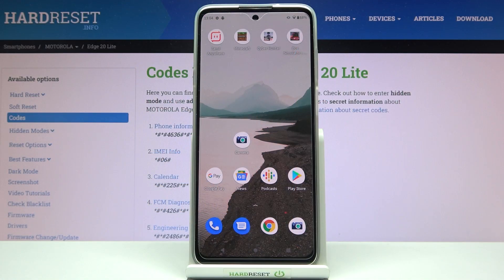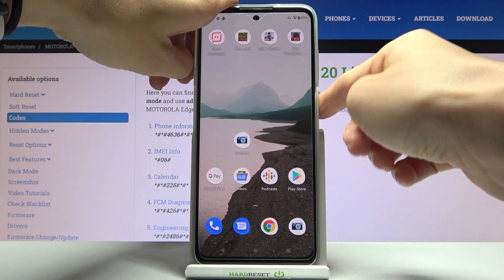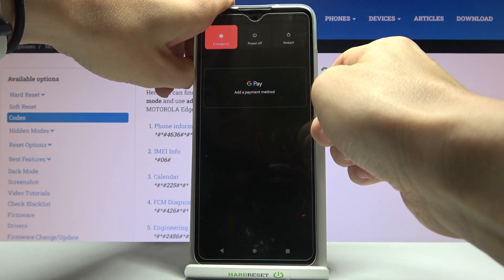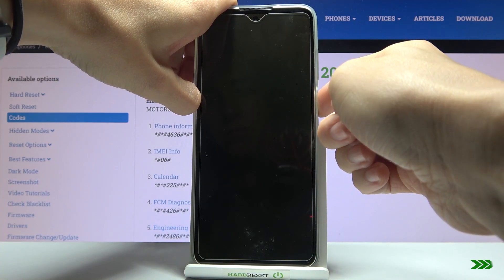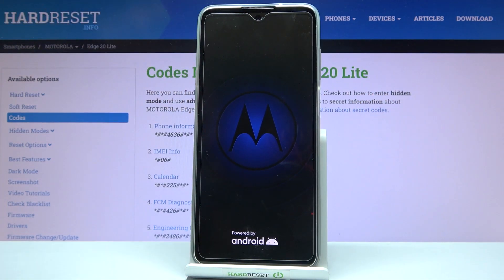How to Soft Reset in MOTOROLA Edge 20 Lite – Force Restart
If you’d like to learn how to soft reset your MOTOROLA Edge 20 Lite, then here we are coming with help! We’d like to show you a combination of keys, which will allow you to easily force restart your device. This operation will be useful if for some reason the screen does not respond to your touches. So let’s follow all shown steps and successfully soft reset MOTOROLA Edge 20 Lite.

How to soft reset MOTOROLA Edge 20 Lite? How to force restart on MOTOROLA Edge 20 Lite? How to restart MOTOROLA Edge 20 Lite? How to fix frozen MOTOROLA Edge 20 Lite? How to fix not responding MOTOROLA Edge 20 Lite? How to restart MOTOROLA Edge 20 Lite?